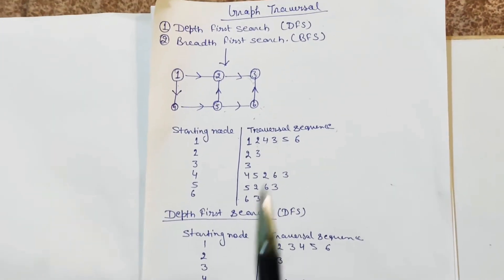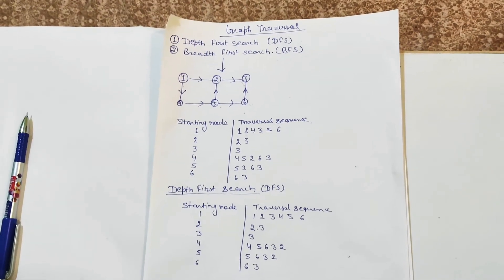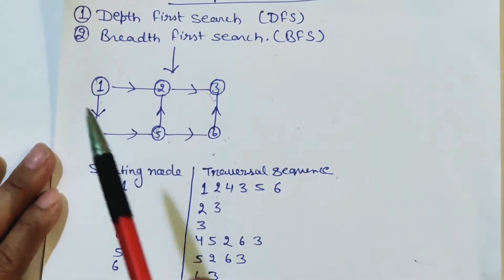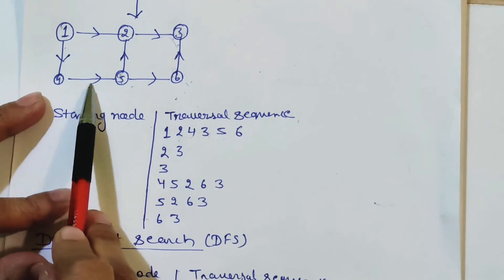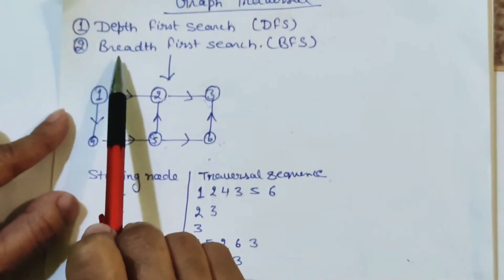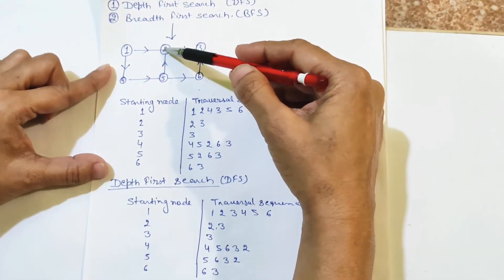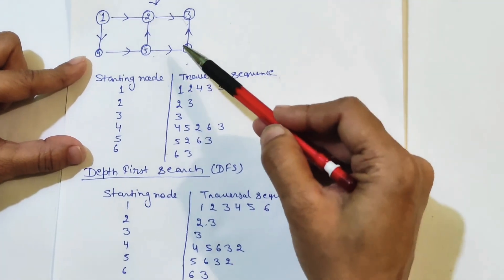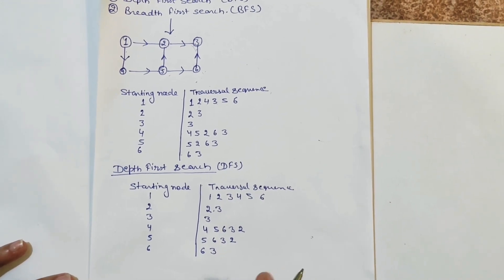Graph traversel in data structure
°  In this lecture we study the depth first search and breadth first search  📉✏  in data structure

Adarsh Mahavidyalaya Bhiwani
Dr. Nutan Sharma